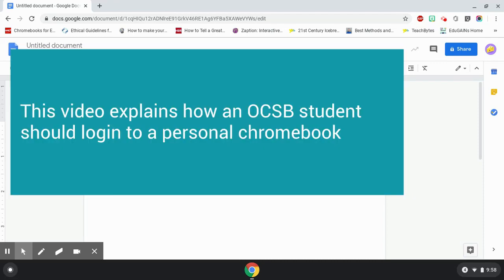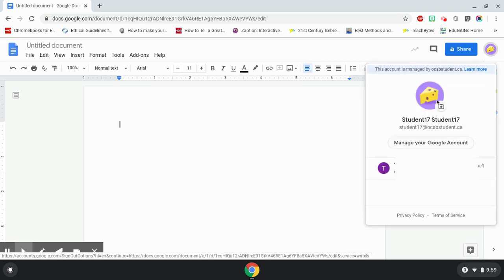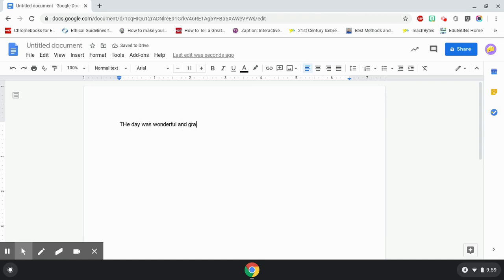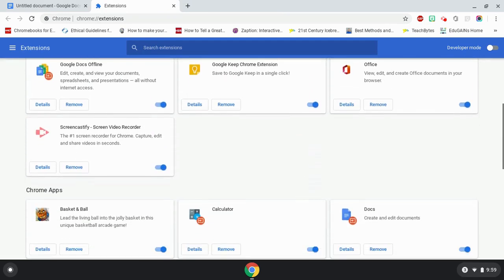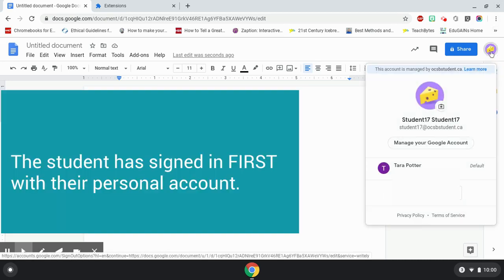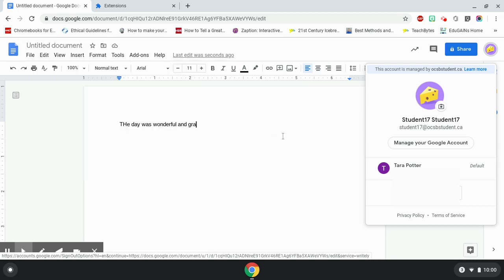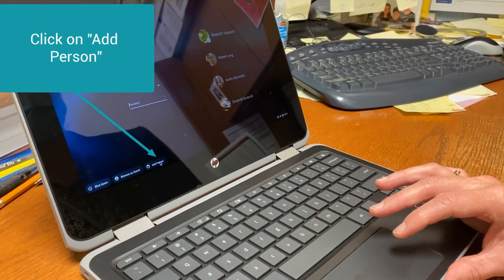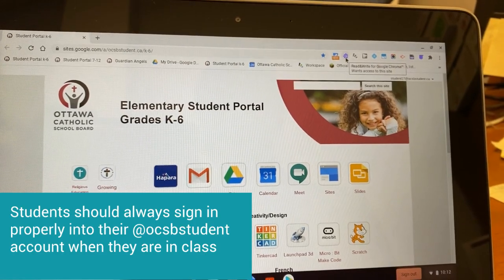ocsbHowTo Add Multiple Accounts to a Personal Chromebook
Are you logged into a Chromebook with your @ocsb or @stu.ocsb.ca account and not seen the extensions you should? Maybe your access to Hapara keeps failing? It might be that you have two accounts competing within Chrome. this is your fix!